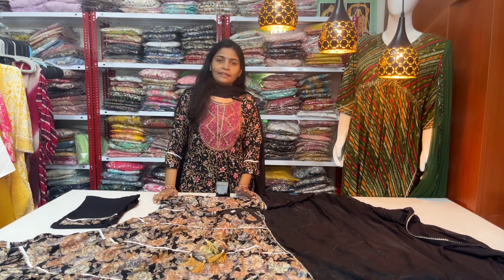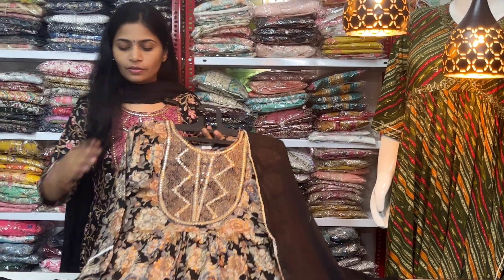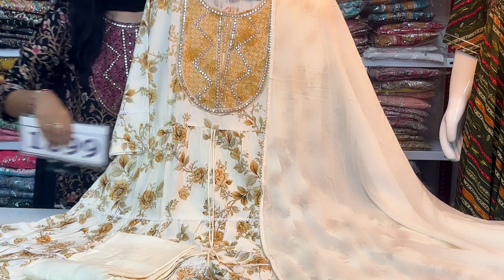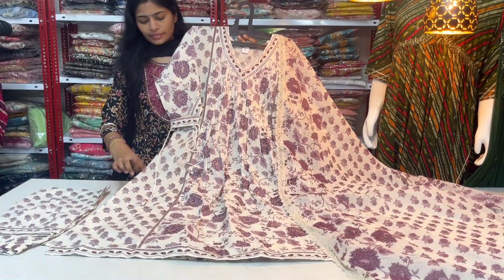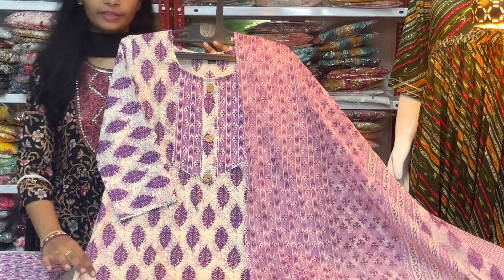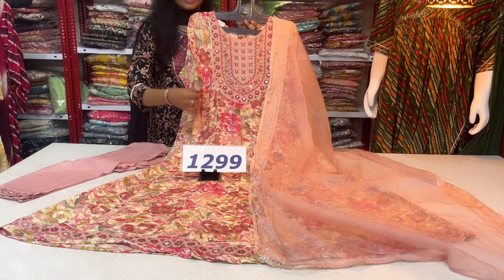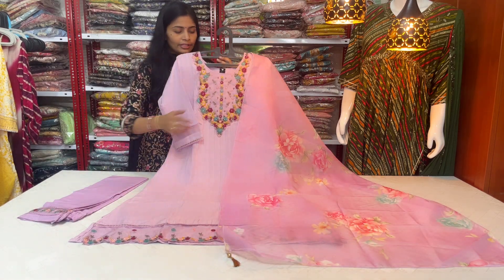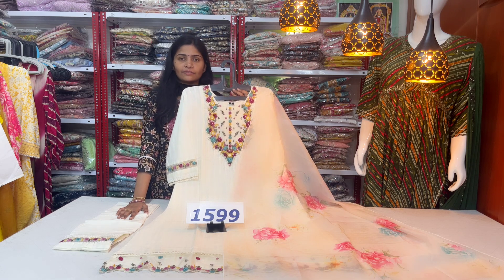Partywear and casual wear dresses starting from 899 @6300895398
Partywear and casual wear dresses starting from 799
No cod no exchange or return unboxing video is compulsory for any concern

Branded kurtis wholesale exclusive kurti collection cheapest kurti market
Premium kurti manufacturer
Premium kurti wholesale
Premium kurti collection
Ethnic boutique
Ethenic wear haul
Anarkali dress
Anarkali dress cutting and stitching
Jaipuri kurti
Jaipuri saree
Jaipuri lehenga
Muslin cloth
Muslin saree
Premium cotton tunics
Kurti sets
High quality
Suits and dupattas
[youtube cotton youtubechannel suit fashion handwork anarkali collection ethnic wear
kurtiwholesale Premium cotton tunics, kurti sets, High quality designers dresses

Premium kurti manufacturers
Premium kurti wholesale
Premium kurti collection
Ethnic boutique
Ethnic wear haul
Anarkali dress
Anarkali cutting and stitching
Jaipur kirthi
Muslin cloth
 Boutique pattern
Boutique dresses
Aashadam sale
Clearance sale
Below 1000
kalamkari sarees
kalamkari lehengas
Daily wear
party wear
narayanpet frocks
below 700